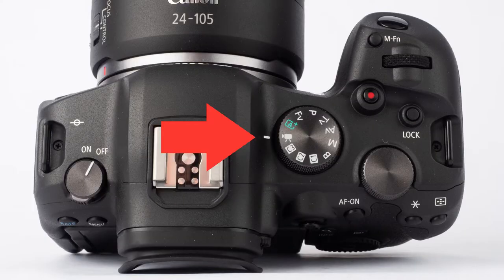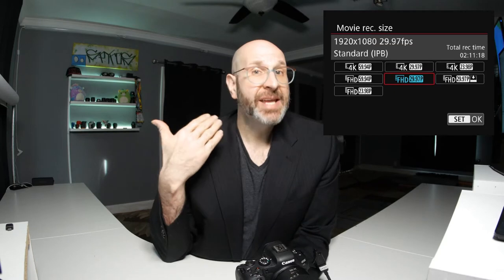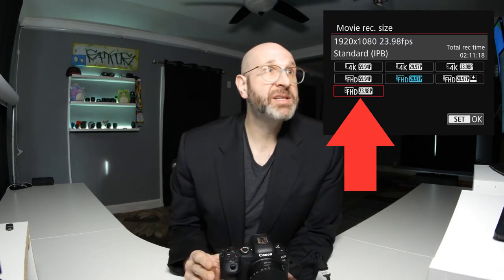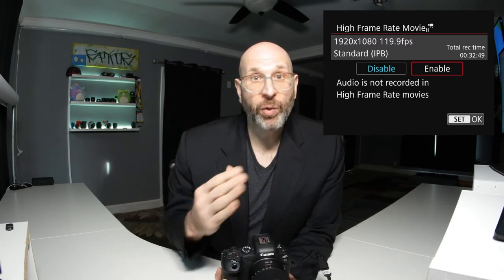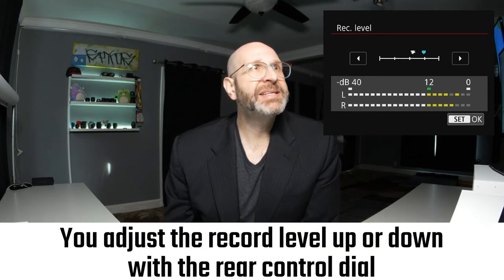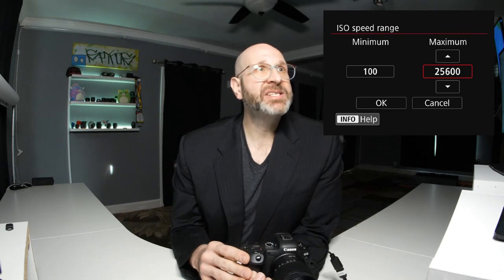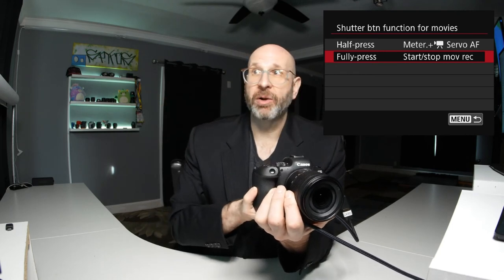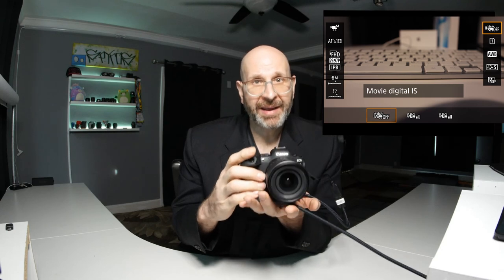Canon R6 Best Video Settings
In this video I explain the best video settings for the Canon R6 to get you up and running shooting video.